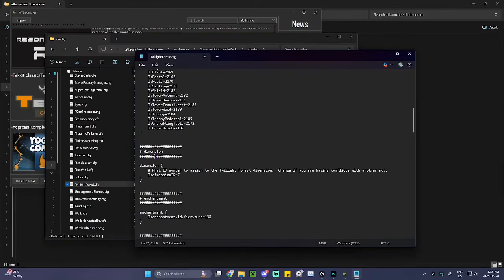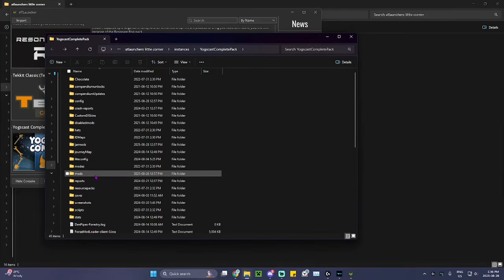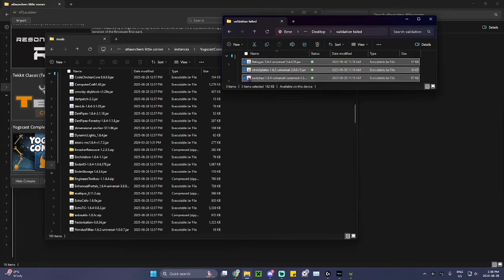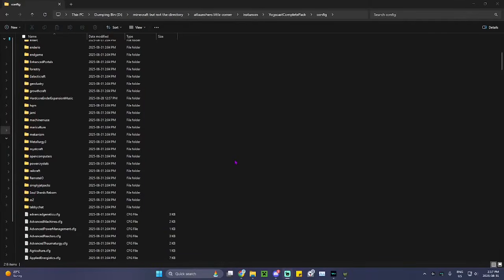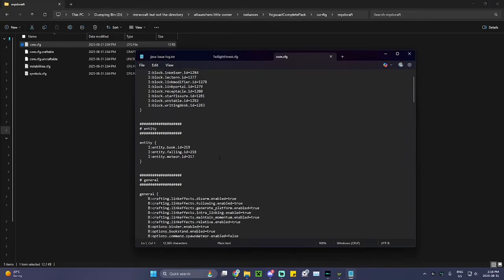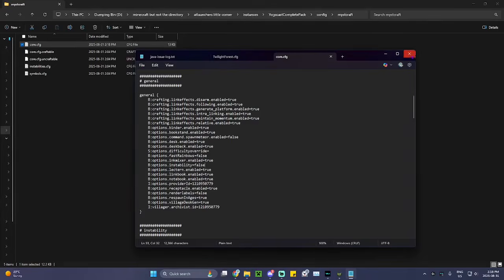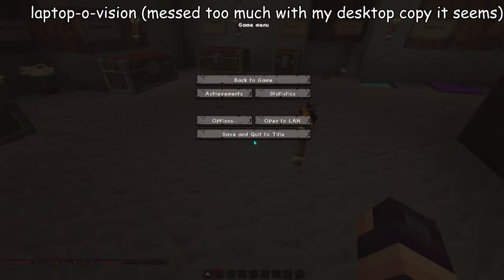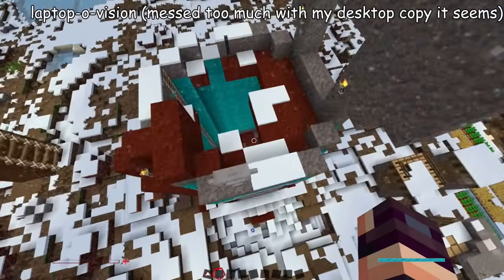yogscast complete world download fix (outdated, new version in progress)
2026 update: happy new year theres an update im working on an updated version of this btw
overview of the update changes tho is that yes, i think it is just me who has that world corruption, its probably fine on everyone else's machine. also i maybe figured out where the original twilight forest is stored. expect it sometime in like. may? june?
this video will be unlisted when the new version comes out and the new link will be put here

hey gamrs it's. been a year since I fixed this. in that year I've done a lot, like tormented the server that gave me it at late-o-clock with mad revelations about this thing, started going to college (partly bolstered by my joy in doing this), and other personal nonsense. one of those things should have been "making this video", but it seems I have now hit the point where one knows so much about a subject that they just sound like gibberish to anybody normal.
and so, here we are. a video where you can do it with me.

I'm going to go hibernate for approximately the length of two college semesters! have fun!